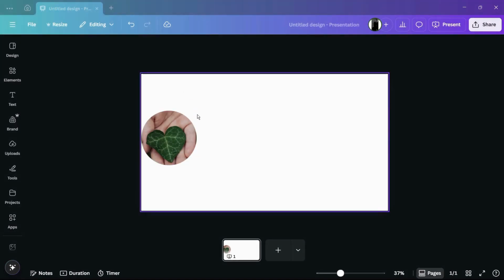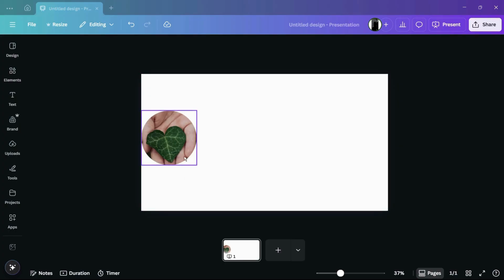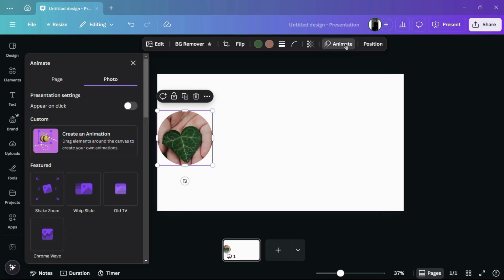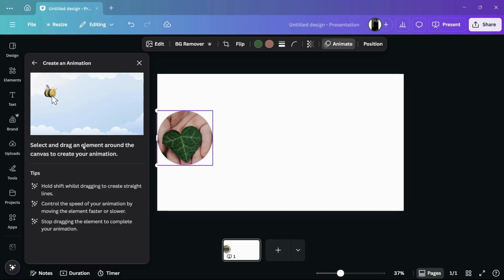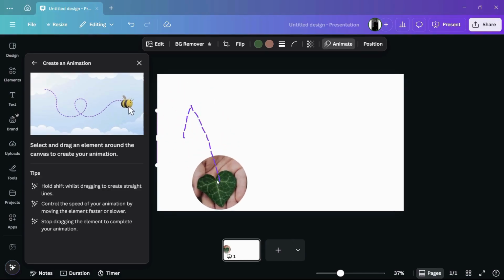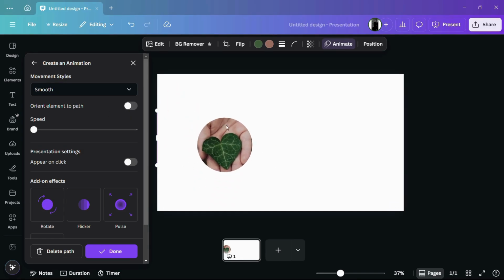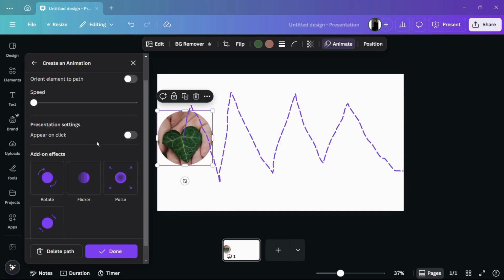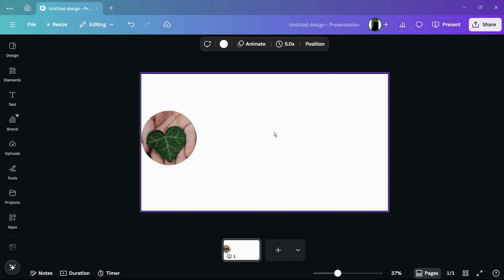How to Create Custom Animation for Elements in Canva | Animate Anything Your Way |Custom paths(2025)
🎥 Want to go beyond basic animations in Canva? In this step-by-step tutorial, you’ll learn exactly how to create custom animations for elements in Canva — including text, images, graphics, icons, and videos.

Stop using the same default animations! With Canva’s advanced motion controls, you can now control movement, direction, speed, and timing — creating professional, smooth, and personalized animations.

🎯 In this video, you’ll discover:

✅ How to create custom animations for any element in Canva

✅ Adjust direction, movement, scale, transparency, rotation, fade in/out

✅ How to combine multiple animations (entry, middle, exit)

✅ How to use the "Move" animation feature for precise object motion

✅ How to pair animations with music, video clips, and transitions

✅ Best tips for looping animations, sequential effects, and dynamic motion graphics

✅ Canva Free vs Pro: What’s available to both

✅ How to make Canva animations look like pro-level motion graphics without using After Effects or Premiere Pro!

⚡ Works perfectly on both Canva Desktop (Web) and Canva Mobile App (Android & iOS) (some features desktop only).

🚀 Perfect for YouTubers, Instagram creators, small business owners, marketers, teachers, freelancers, and anyone creating content, presentations, or videos in Canva.